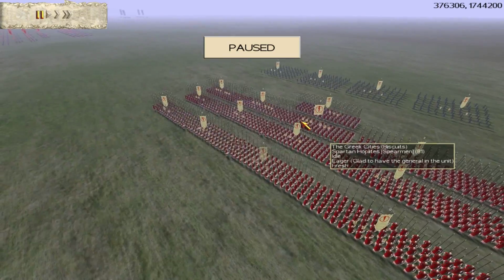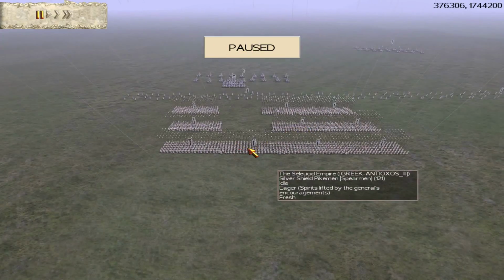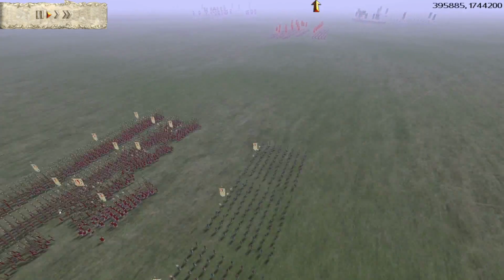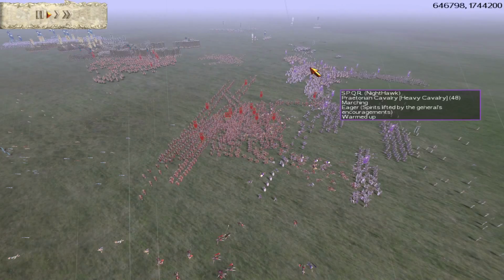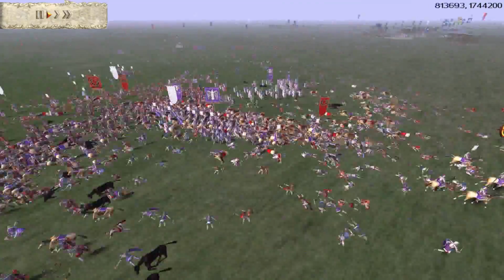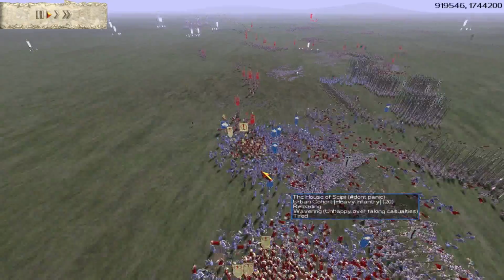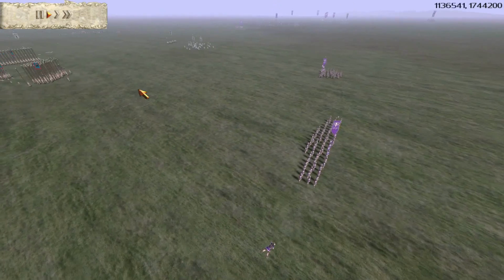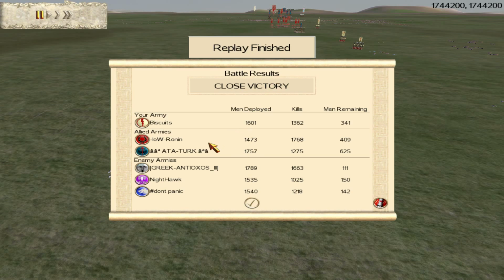Rome Total War - Online Battle #140 “HEROIC LAST STAND!”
In today’s Rome Total War video, we have yet more violence, death and destruction! Battles can be won or lost, by the smallest mistakes. Defeats can be turned into epic victories by the aid of allies. Certain victories can turned into crushing defeats by the not keeping an eye on the whole battlefield. This replay will give all of above, plus more … as always! Once again guys, please enjoy and remember to show your support by leaving a comment and a thumbs up!
The players are:
Biscuits – Greek City States
-IoW-Ronin – Rome – Julii
TURK – Pontus
VS
[GREEK-ANTIOXOS_III] – Seleucid Empire
Hanni - Rome – Scipii
SR – Rome - SPQR